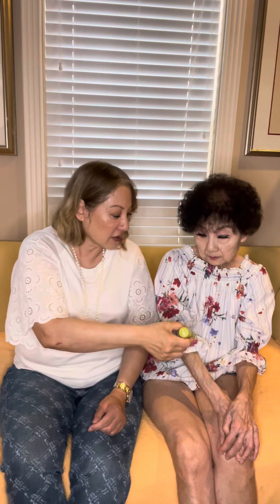Why I Love the @Restorsea PRO Line Blur Eye Cream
I love the PRO Line Blur Eye Cream because it is moisturizing, helps reduce the appearance of crow’s feet and is fast absorbing @Pattiandjoanne